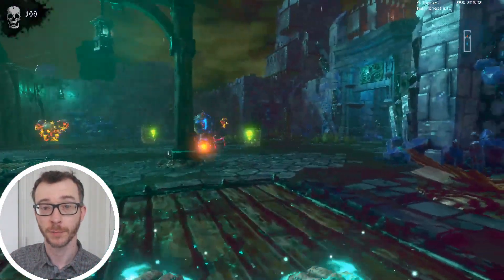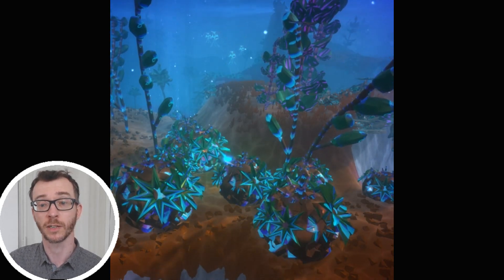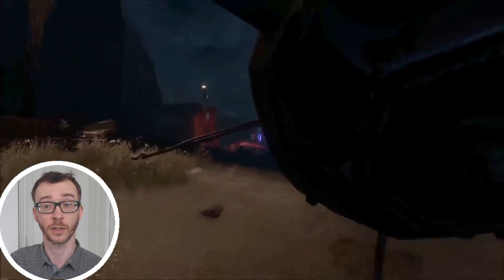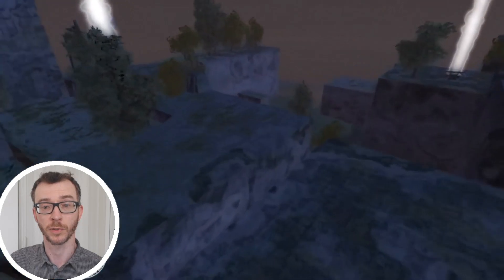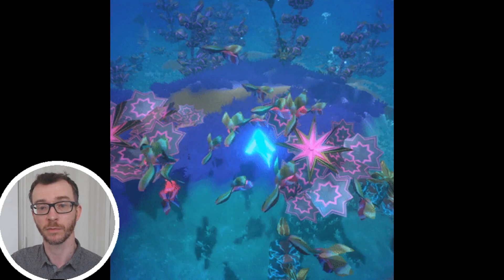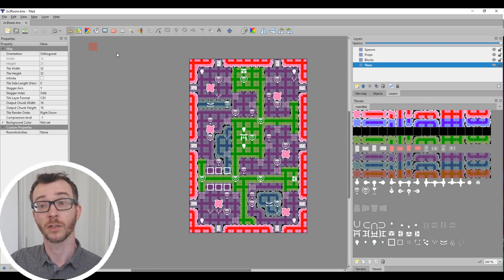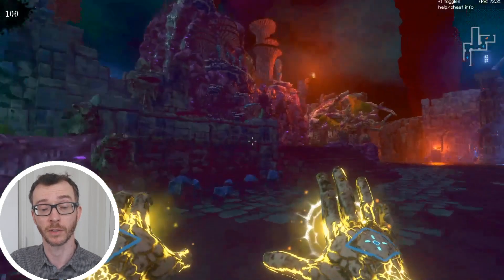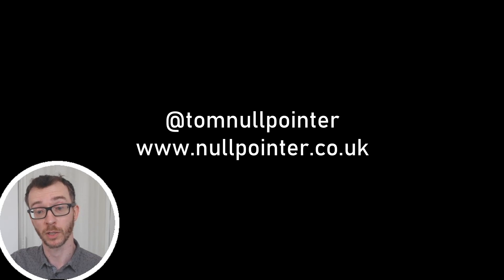FDG2020 Keynote: Tom Betts on Procedural Content Generation as Art, Design and Play